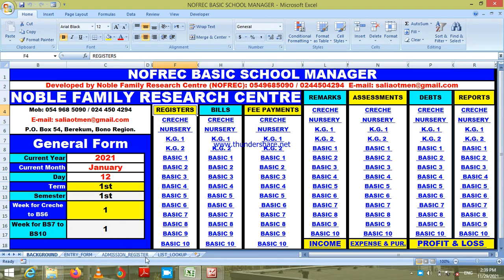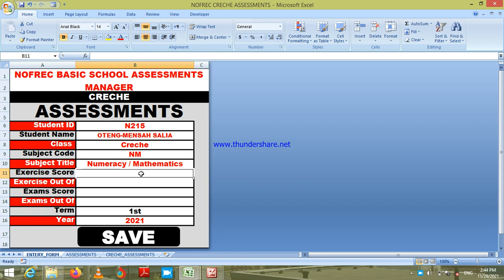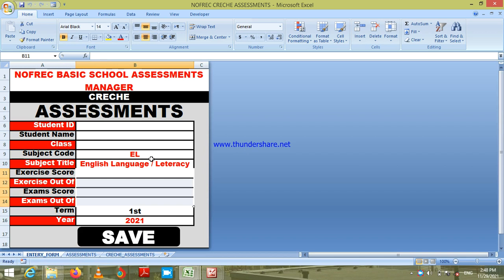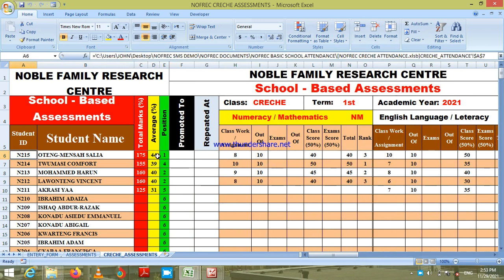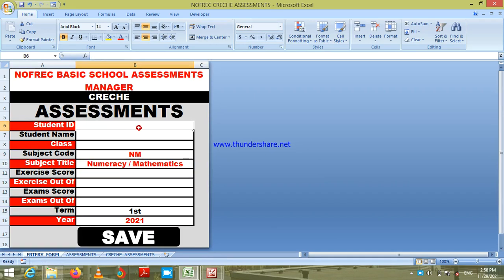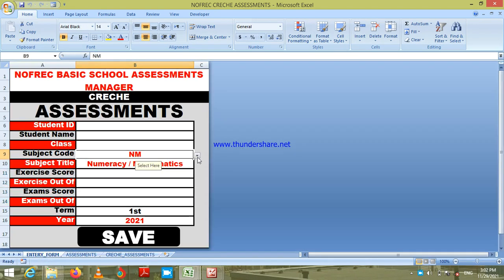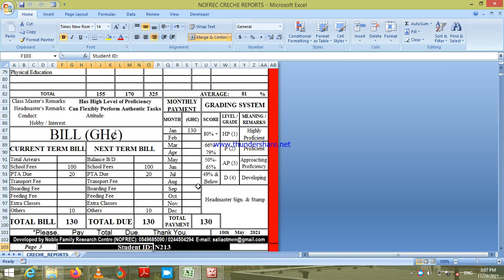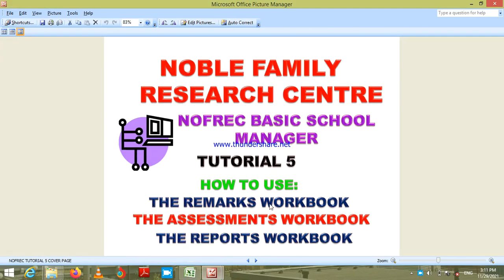NOFREC Basic School Manager. Tutorial 5